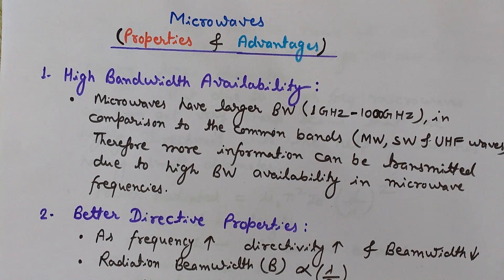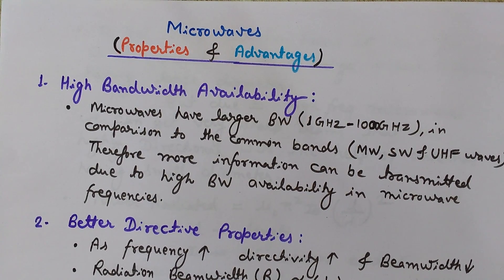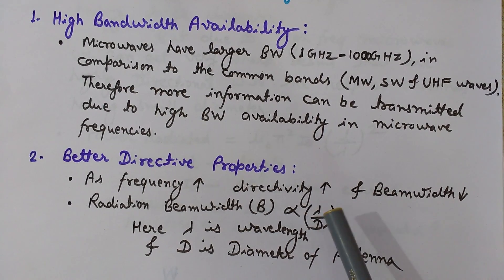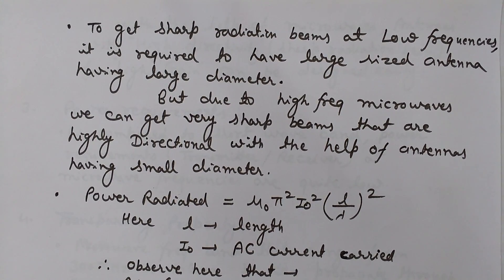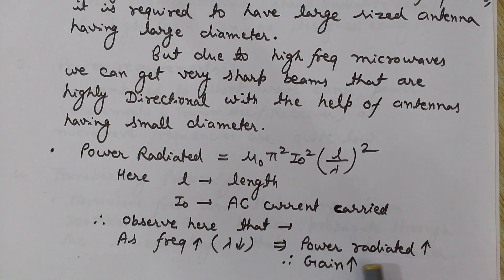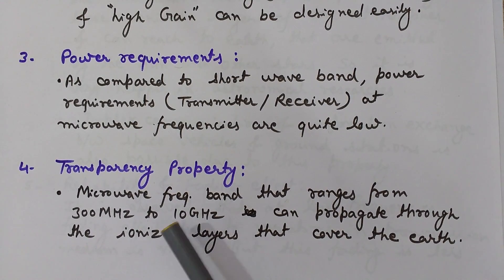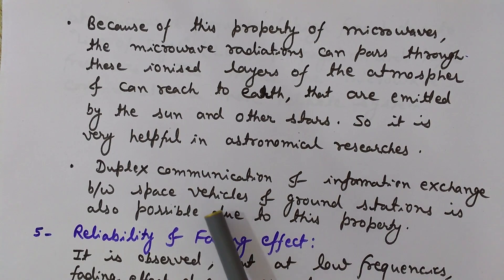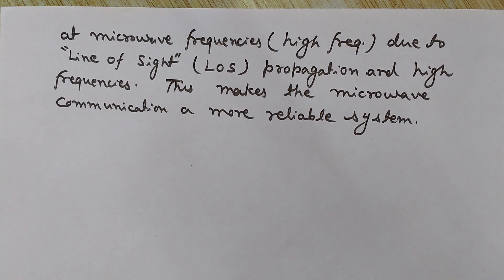Microwaves Properties and Microwave Benefits (Advantages)/Microwaves Propagation/Antenna Power, Gain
This Microwaves Lecture Explains What are microwaves, Microwaves Properties and Microwave Benefits (Advantages). Here you will understand What is the Bandwidth of Microwaves, Directivity (Beamwidth) of microwave antenna, Microwave Antenna design, Power and Gain of the Antenna and Microwave Propagation.
Here Power requirements of the Microwave communication and the Fading Effect in Wireless Communication is also explained.
You will also get an idea about the frequency range of microwaves and electromagnetic spectrum.
What are Microwaves ?
Actually microwaves are nothing but electromagnetic waves, and they are called as microwaves because the wavelength of microwaves is small i.e. Micro, that's why it is known as 'Microwaves'.

Now let's discuss the properties of microwaves-
Properties of Microwaves
1. High Bandwidths (BW) Availability in Microwaves
Microwaves have larger bandwidth (1 gigahertz to 1000 gigahertz) in comparison to the common bands like Medium Wave (MW), Short Wave (SW), and Ultra High Frequency waves (UHF). Therefore more information can be transmitted due to high bandwidth availability in microwave frequencies.

2. Better Directive Properties of Microwaves
As frequency increases, the directivity increases and beamwidth (B) decreases.

Radiation Beamwidth (B) is directly proportional to (λ/D)

Here Lambda (λ) is wavelength

And D is diameter of the antenna

To get sharp radiation beams at low frequencies, it is required to have a large sized antenna having large diameter.

But due to high frequency microwaves we can get very sharp beams that are highly directional with the help of Antennas having small diameter.
Observe here-

As the frequency increases (wavelength decreases) the power radiated increases and therefore the gain increases.

Therefore with the help of microwaves, antennas with 'high directivity' (sharp radiation beam) and 'high gain' can be designed easily.
3. Power Requirements for Microwaves
As compared to short wave band, power requirements (transmitter/receiver) at microwave frequencies are quite low.

4. Transparency Property of Microwaves
Microwave Frequency band that ranges from 300 megahertz to 10 gigahertz can propagate through the ionized layers that cover the earth.

Because of this property of microwaves, the microwave radiations that are emitted by the sun and other stars can pass through these ionized layers of the atmosphere and can reach to earth. Therefore it is very helpful in astronomical researches.

Duplex communication and information exchange between space vehicles and ground stations is also possible due to this property.

5. Reliability and Fading Effect of Microwaves
It is observed that at low frequencies, fading effect due to variations in transmission medium is more. But this fading is less at microwave frequencies (high frequencies) due to 'line of sight' (LOS) propagation and high frequencies. This makes the microwave communication a more reliable system.

What are Microwaves, Microwaves Uses (Applications) and Microwaves Electromagnetic Spectrum